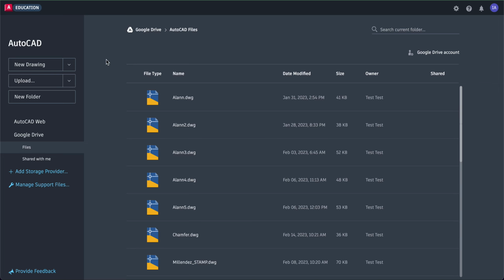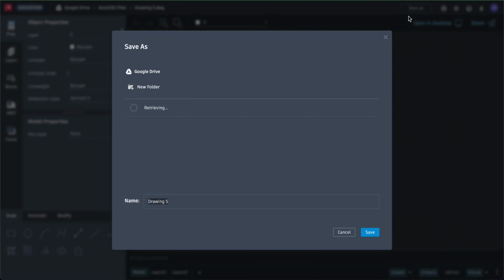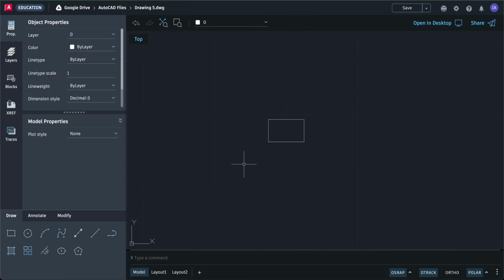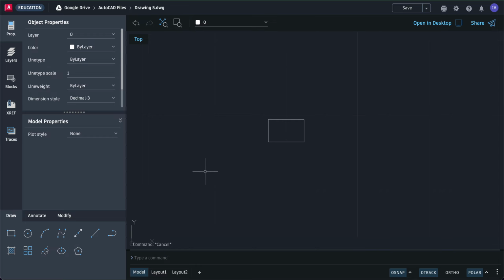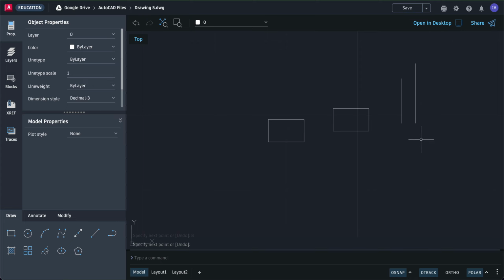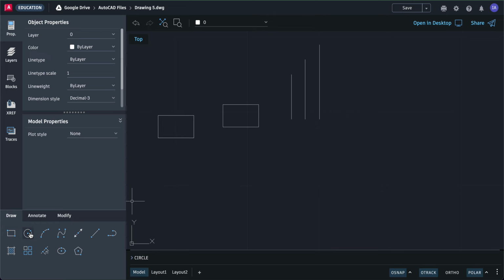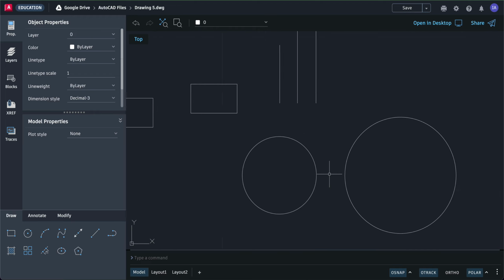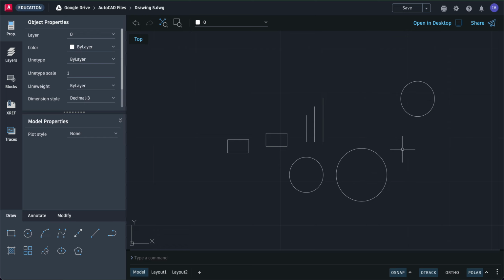AutoCAD Web - 033 Line & circles with exact measurements (circle by diameter)